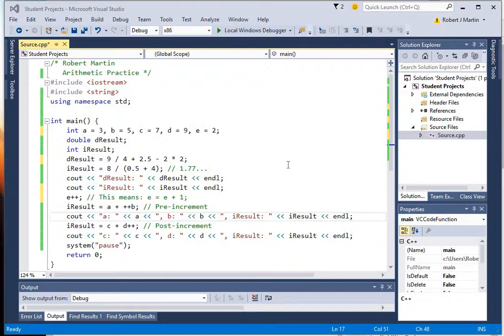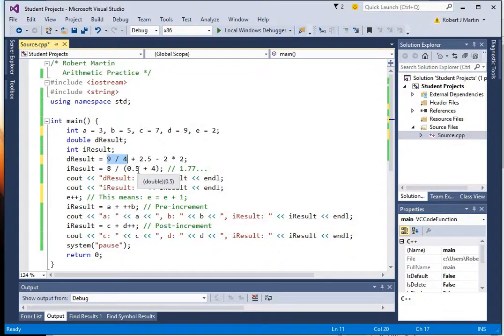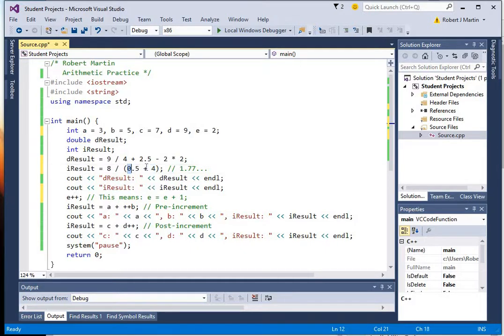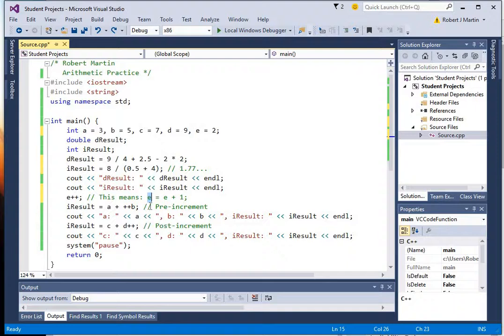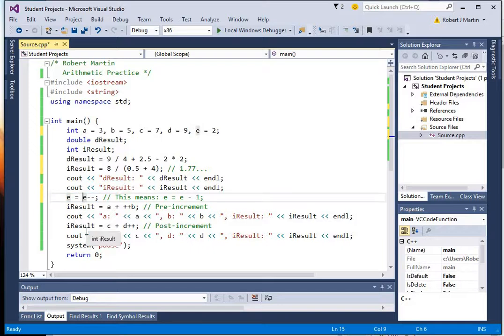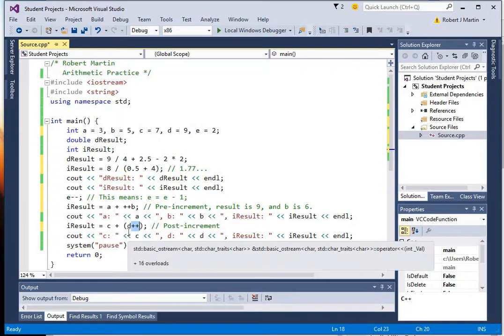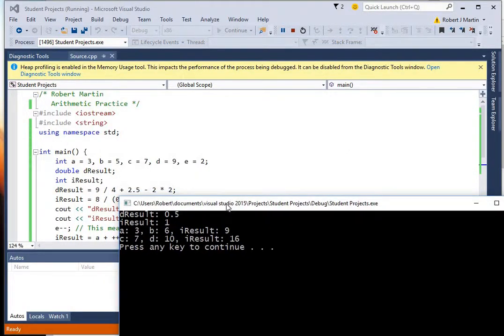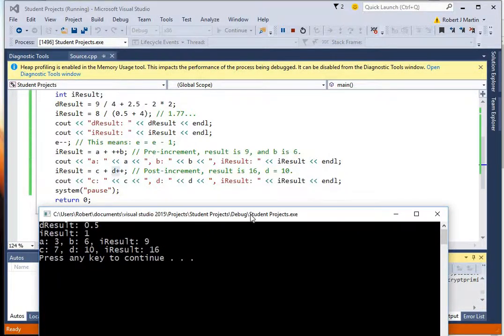Arithmetic Practice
Integral and mixed expressions, precedence, and increment and decrement.